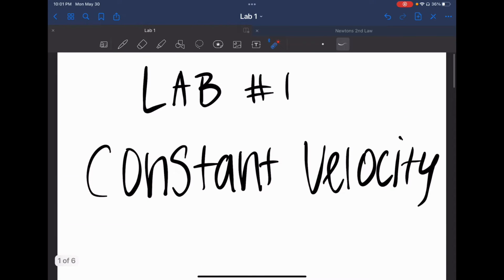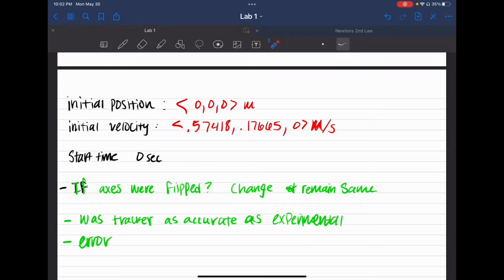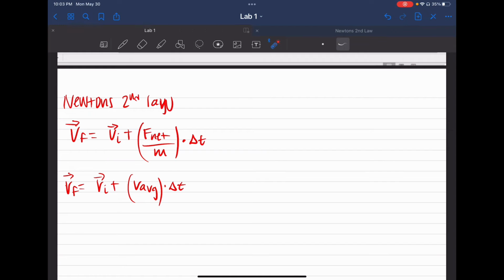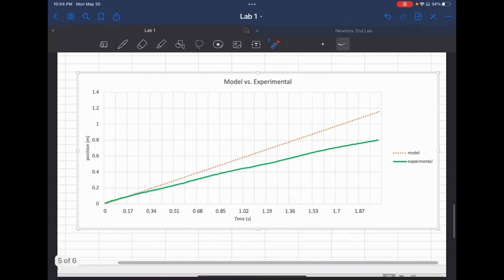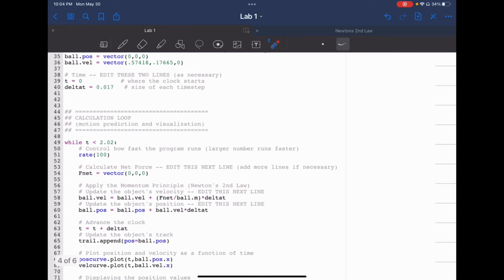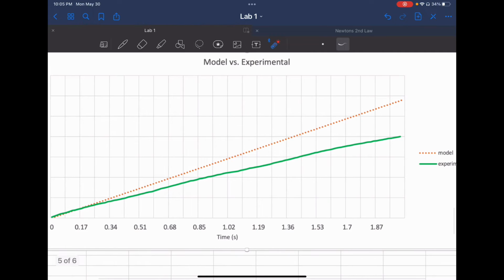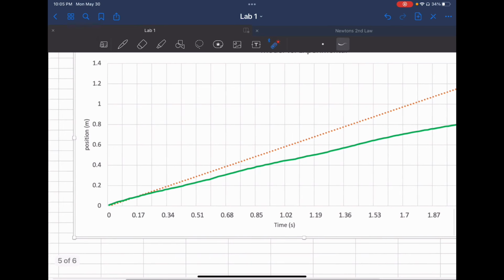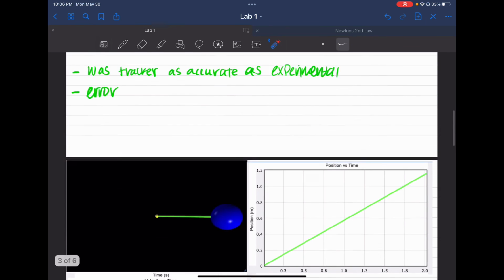PHYS 2211 Lab 1: Constant velocity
Bryce odom